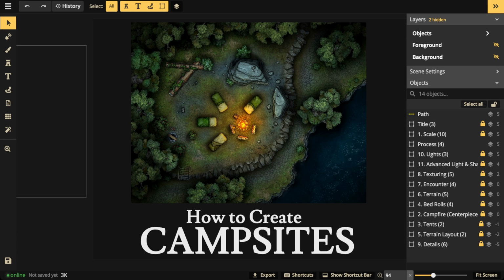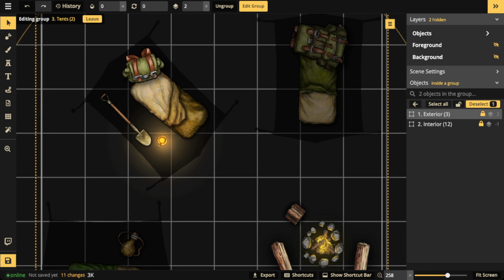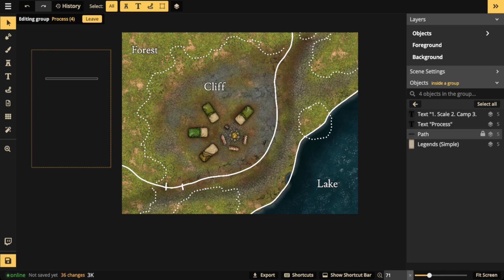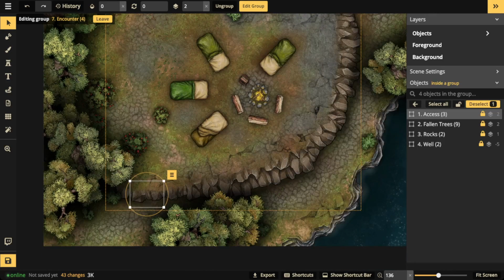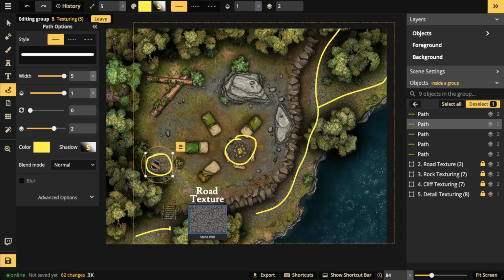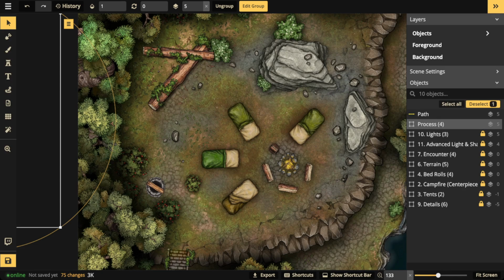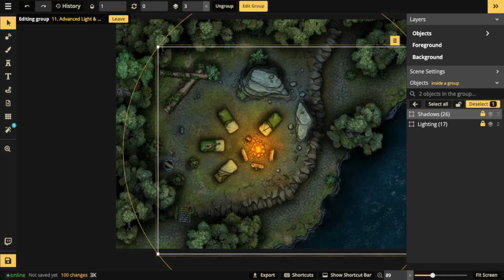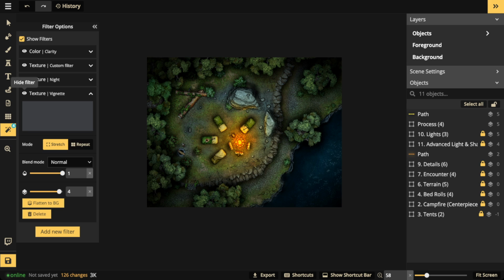How to Create Campsites | Inkarnate Stream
In today's stream we will be showing you how to create campsites for your campaigns with the Fantasy Battlemap style! Come join us!

Clone and edit this map to follow along in today's stream.

Chapter Titles

00:04 Getting Started
00:50 Process
1:05 Scale
2:02 Campfire
3:42 Tents & Bedrolls
5:37 Choosing Terrain
8:45 Terrain
12:56 Encounters
15:40 Texturing
21:42 Details
23:56 Lighting
25:50 Advanced Lighting & Shadows
29:15 Adding Filters